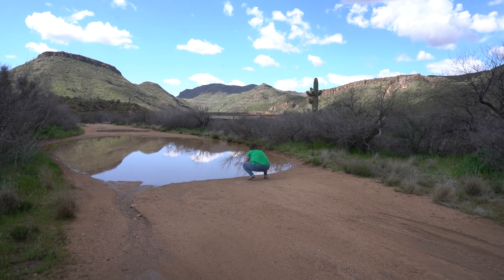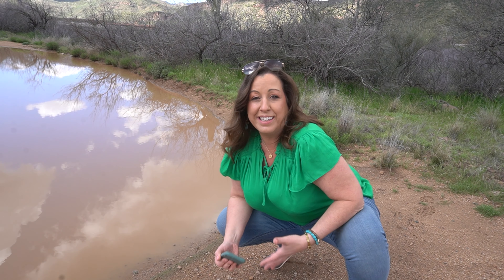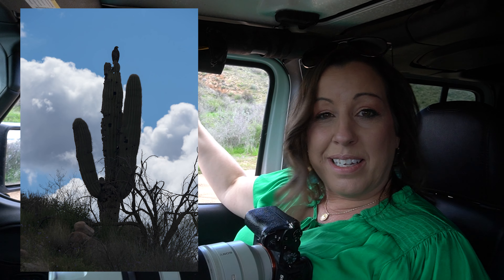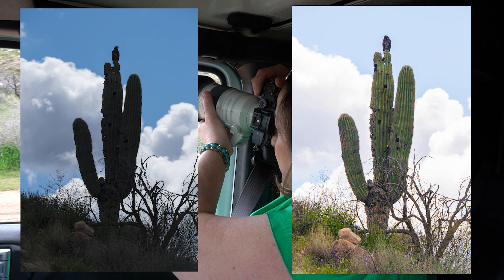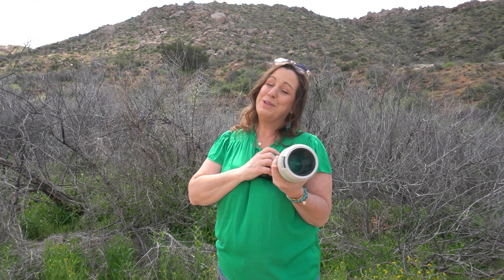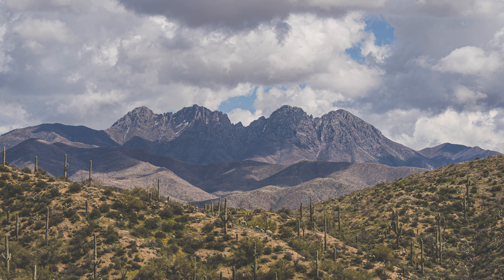Explore: Trails and Photos: Crossing Sycamore Creek and then Forest Road 68 in Tonto National Forest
Mary and Warren explore the Syacamore Creek crossing and fine Forest Road 68 in Tonto National Forest.  A fun day of being on the trails combined with finding beautiful images!

Visit our gallery and shop where proceeds go to those in need